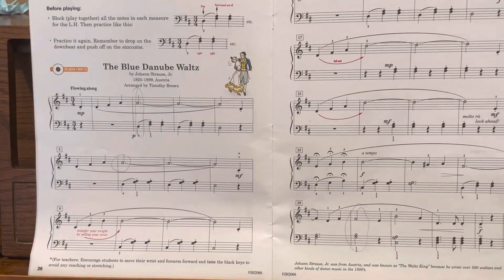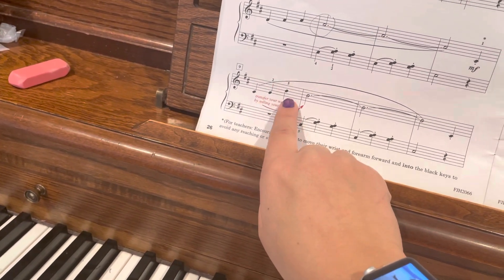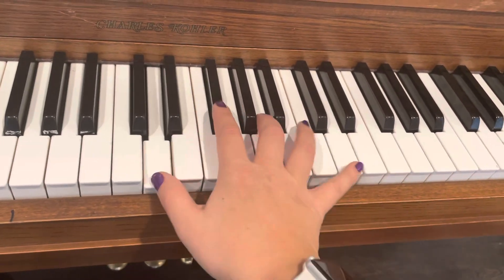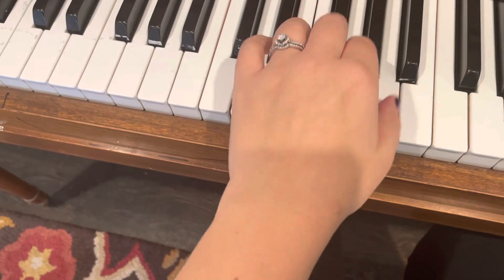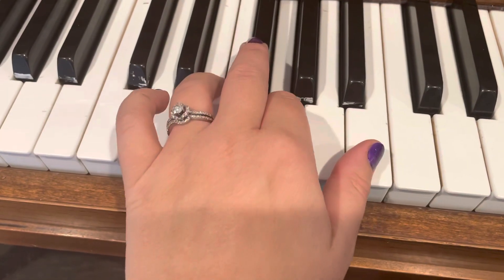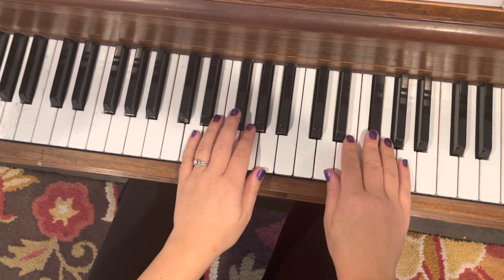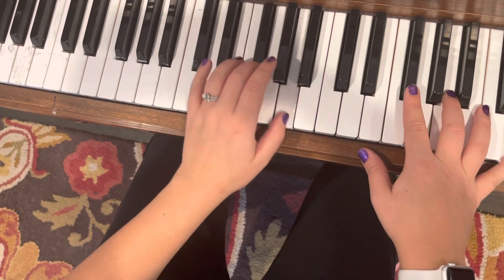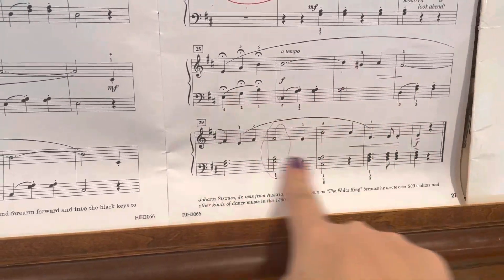Blue Danube Waltz